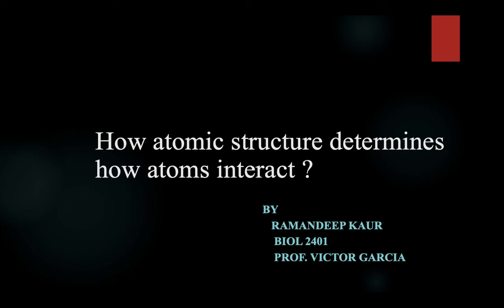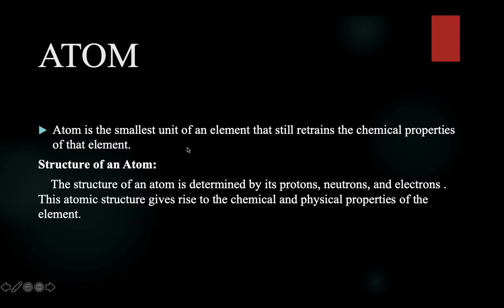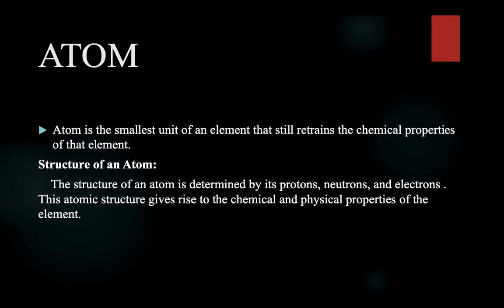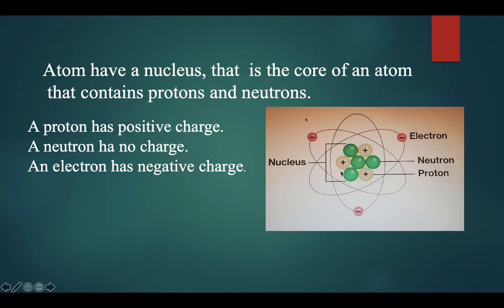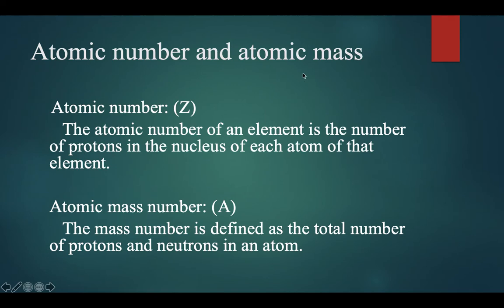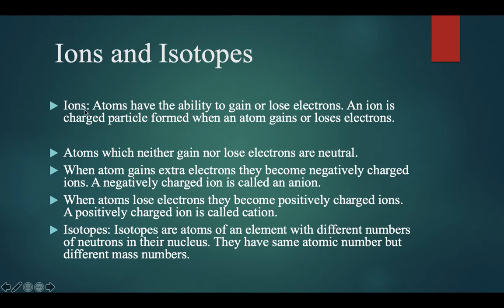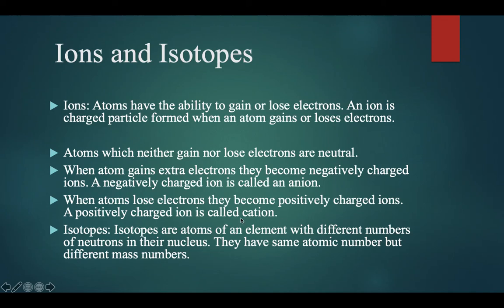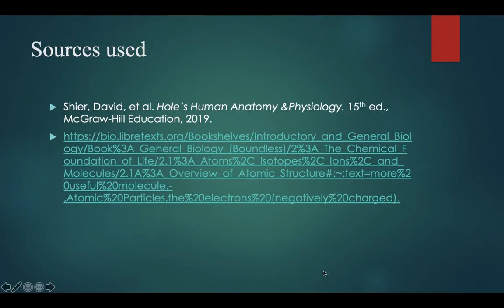Chapter 2. Atomic structure and interactions